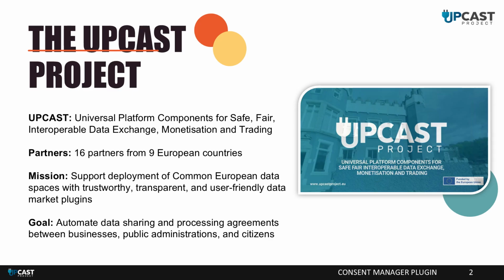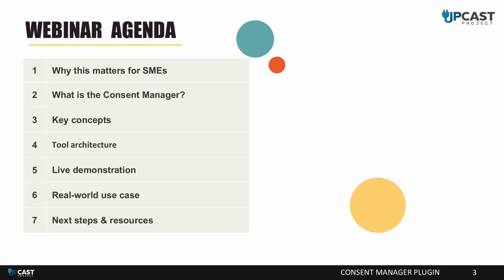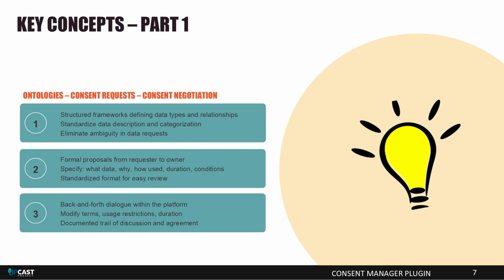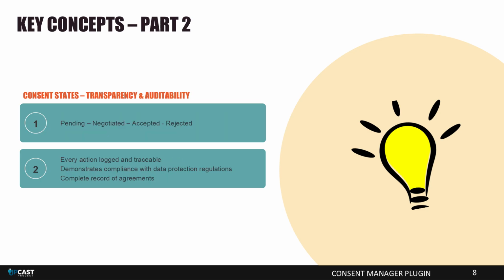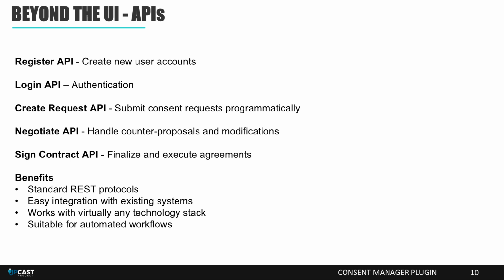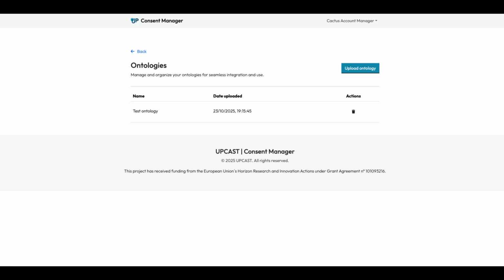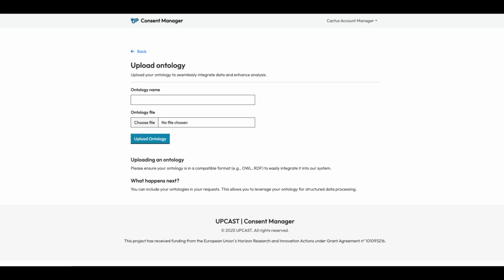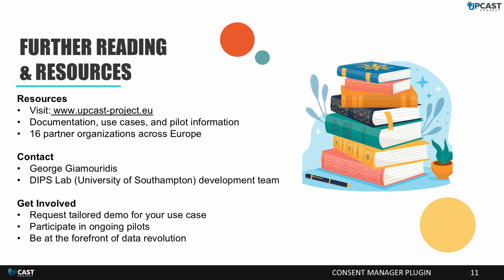Consent Manager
This webinar presents the UPCAST Consent Manager, a component of the privacy and usage control plugin, developed with the purpose of simplifying data agreements.